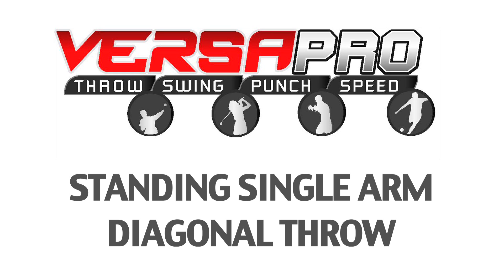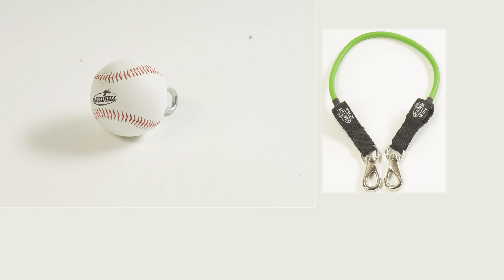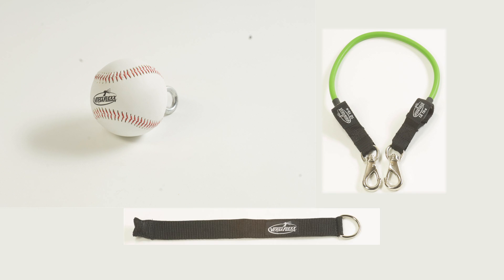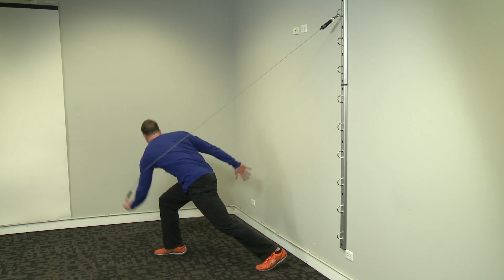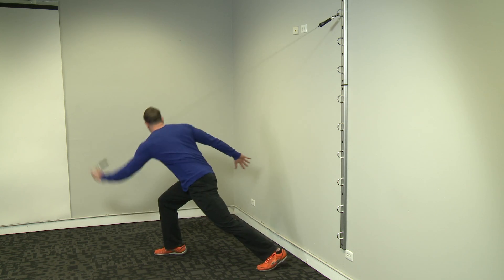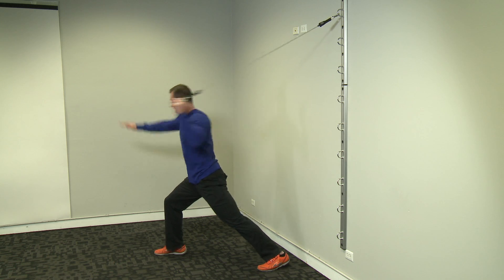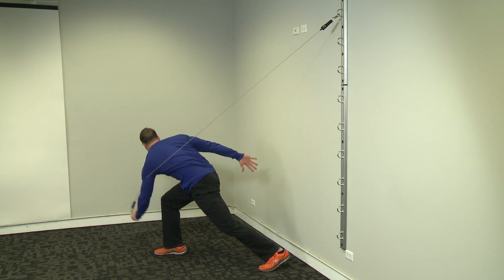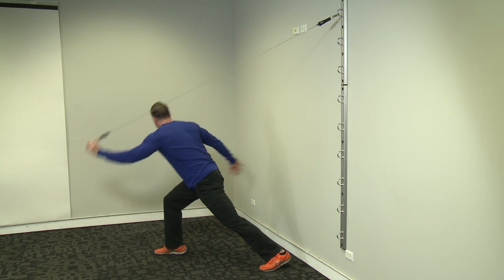VersaFlexx VersaHealth - Total Body Workout Standing Single Arm Diagonal Throw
VersaFlexx Resistance Tubing is unique for the swivel clasp and shorter length, and focuses on the muscles of the core and shoulders.

and like our Facebook page!